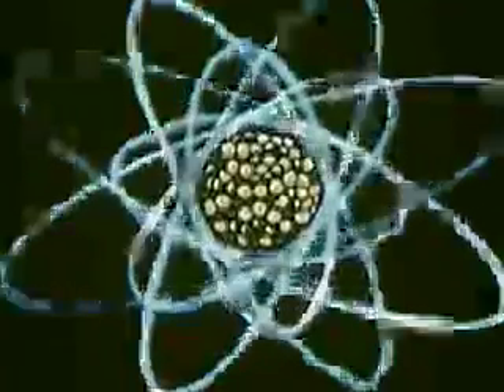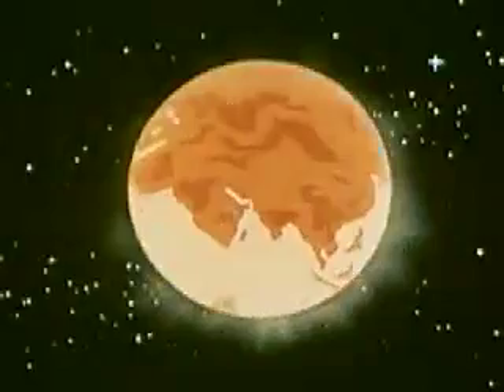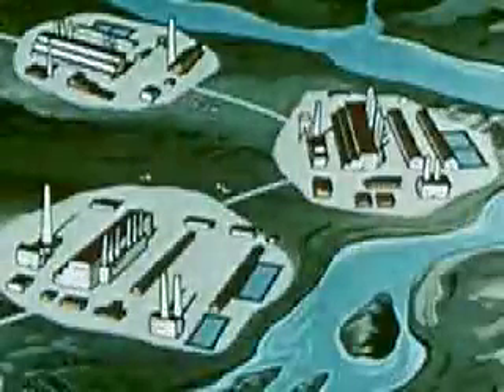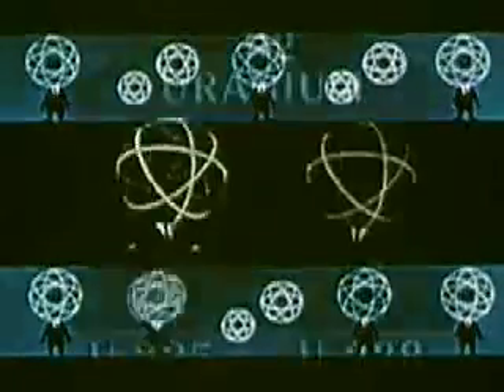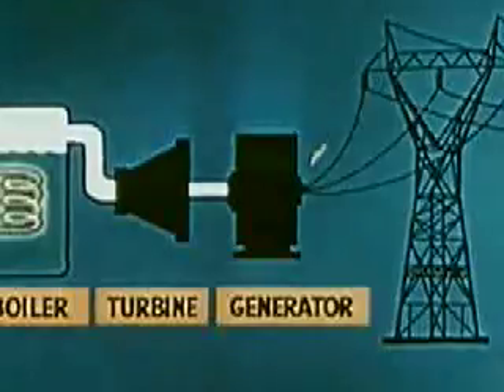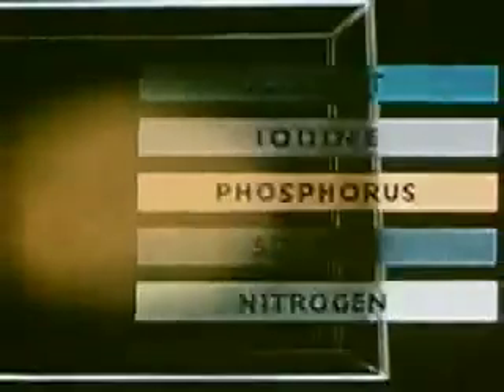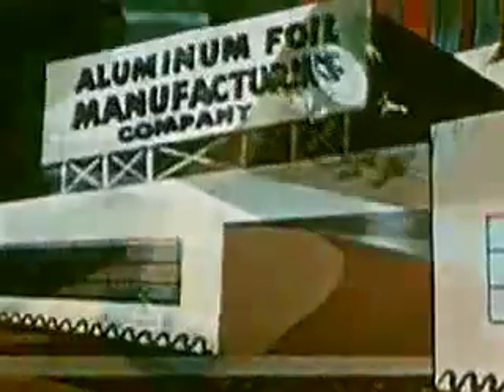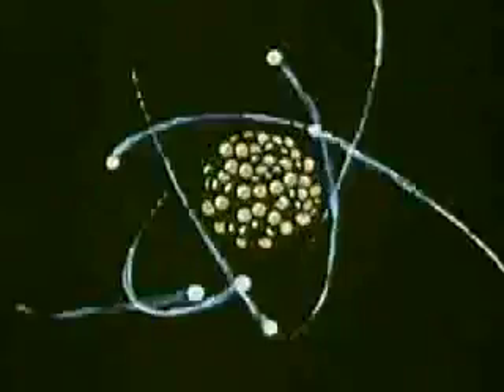A is for Atom (captioned) 2 of 2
A modern look at a GE propaganda video from 1953.